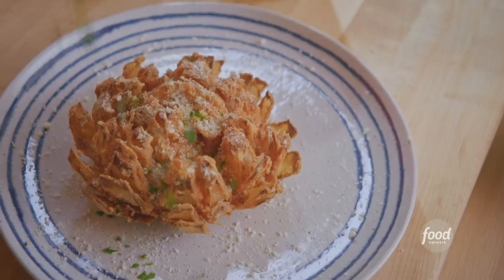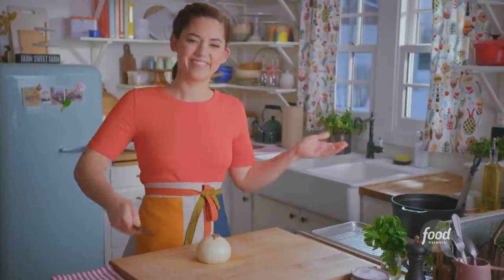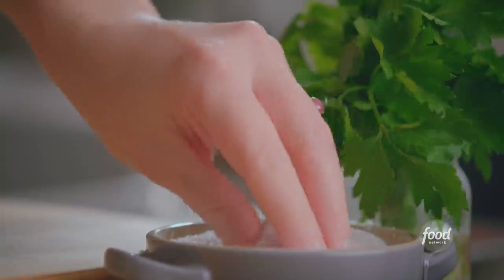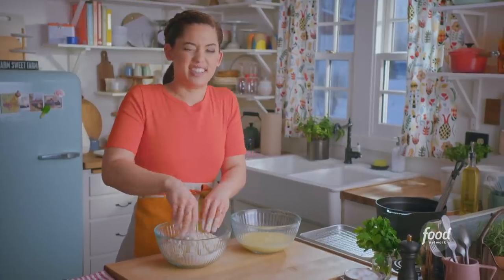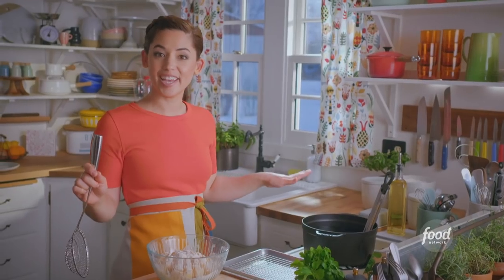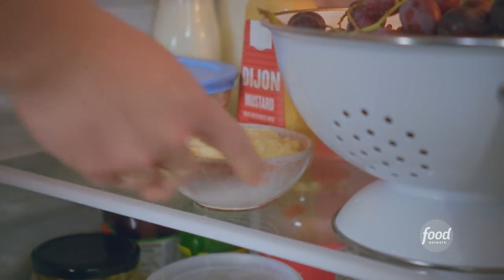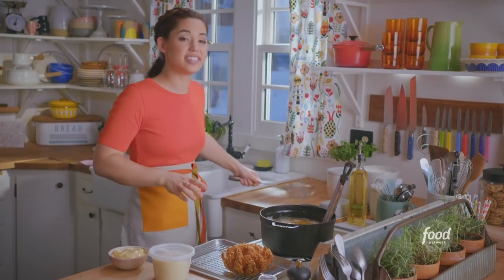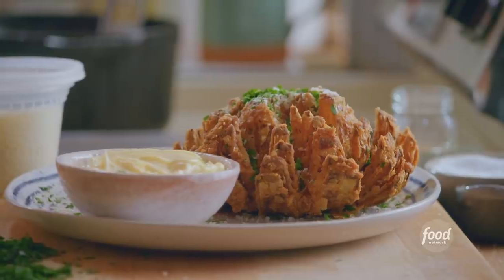Molly Yeh's Parmesan Fried Onion Blossom | Girl Meets Farm | Food Network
Molly puts an Italian spin on a popular deep-fried appetizer!

Parmesan Fried Onion
RECIPE COURTESY OF MOLLY YEH
Level: Intermediate
Total: 35 min
Active: 35 min
Yield: 4 servings

Ingredients

1 cup milk
2 large eggs
4 cloves garlic, finely chopped
Kosher salt and freshly ground black pepper
1 1/2 cups all-purpose flour
1/2 cup grated Parmesan, plus more for garnish
2 teaspoons paprika
1/2 teaspoon garlic powder
1 large sweet onion, such as Vidalia
Chopped fresh Italian parsley, for garnish
Mayonnaise, for dunking

Directions

Special equipment: a deep-fry thermometer; a spider

Fill a large pot or Dutch oven with enough oil to submerge the onion, with space around the sides for it to "bloom." (You might need up to a gallon, depending on the size of your onion, but don't worry; you can strain the oil and use it again for frying, so it won't go to waste.) Preheat to 400 degrees F.

Combine the milk, eggs, garlic, 1/2 teaspoon salt and a generous amount of pepper in a medium bowl. Whisk to combine.

Combine the flour, Parmesan, paprika, garlic powder, 1 teaspoon salt and a generous amount of pepper in a large bowl. Toss with a fork to combine.

Cut off the top of the onion and place cut-side down. Think of the onion as the face of a clock, and cut slits at noon, 3, 6 and 9, cutting almost but not quite to the center of the onion. You'll now have 4 quadrants. Cut 3 more slits in each quadrant, once again cutting almost but not quite to the center of the onion. Flip the onion and gently separate the "petals" with your fingers.

Put the onion in the flour mixture and sprinkle it over and around to coat, gently separating the petals as needed to completely coat it.

Put the onion in the egg wash and coat evenly in the egg, opening the petals again as needed. Let the excess egg wash drip back in the bowl.

Put the onion in the flour once more and sprinkle it over and around to coat, making sure to keep the petals as separate as you can.

Use a large spider to lower the onion, cut-side up, into the hot oil. The temperature of the oil will immediately begin to drop. Adjust the heat so the oil stays around 350 to 360 degrees F for the remainder of frying. With a fork, separate the petals a bit more, if needed. Fry the onion until the tips are golden, 3 to 4 minutes. Use the spider to gently flip the onion and continue to fry until the entire onion is crisp, deep golden and cooked through, 3 to 4 minutes more. Drain on a paper towel-lined plate.

Transfer the onion while still hot to a serving plate. Season with salt and pepper. Shower with chopped parsley and grated Parmesan. Serve with mayo for dunking.

Molly Yeh's Parmesan Fried Onion | Girl Meets Farm | Food Network